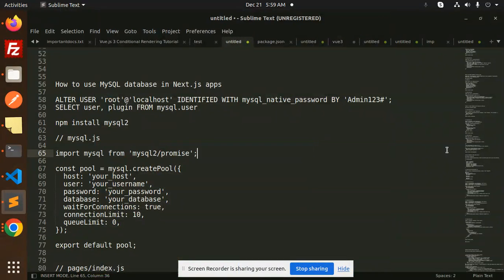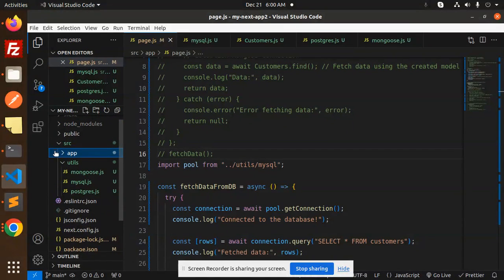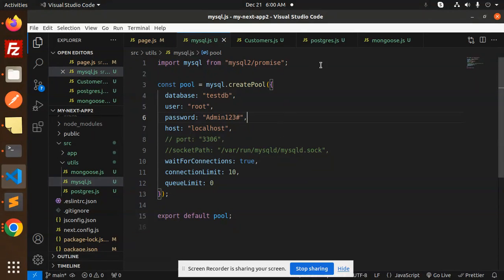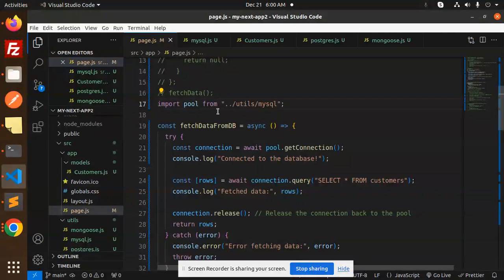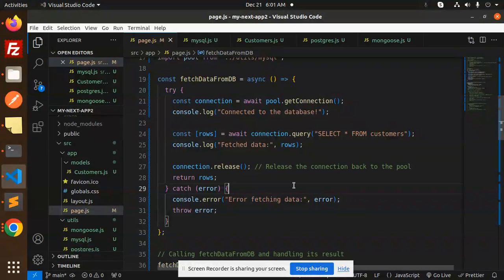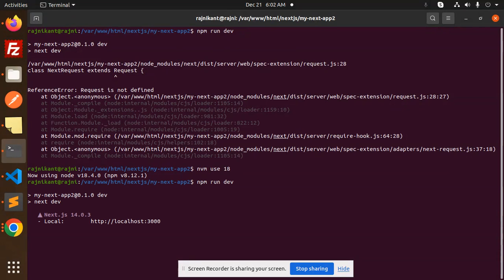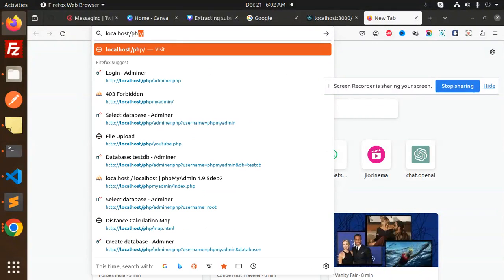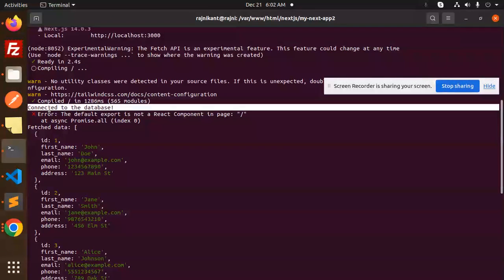How to use MySQL database in Next.js apps NextJS Tutorial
How to use MySQL database in Next.js apps
How do I connect my MySQL database to react app?
What is the best database for Nextjs application?
How to connect to MySQL database using js?
Can I write backend code in next JS?
Get data from MySQL in NextJS
MySQL Connect NextJS

Nest